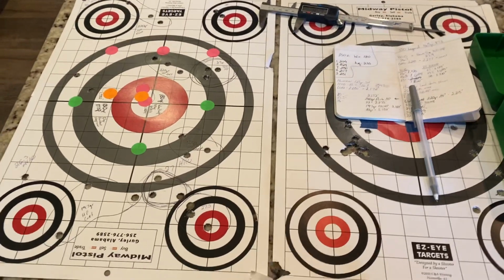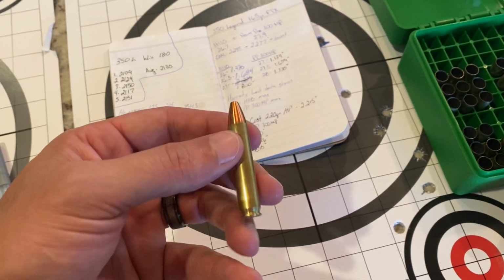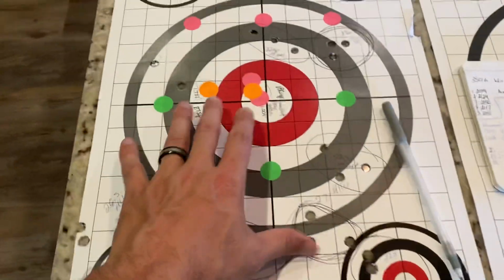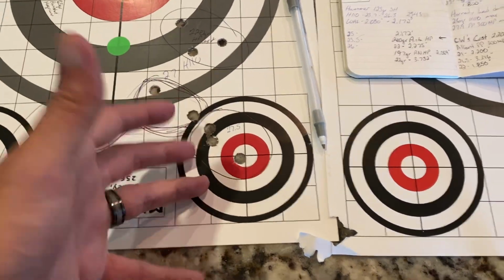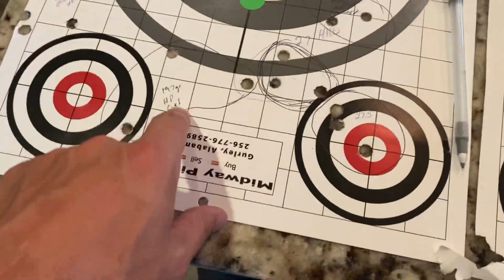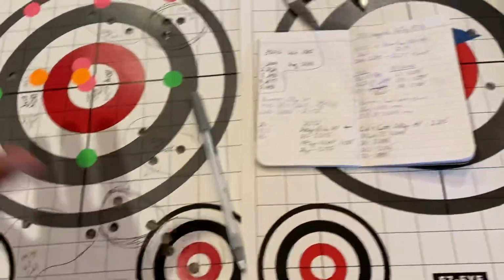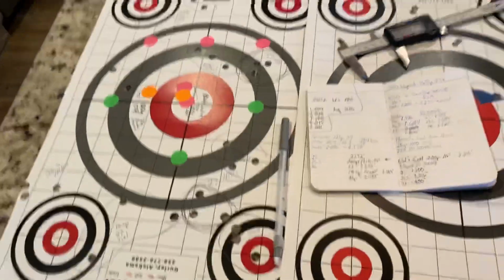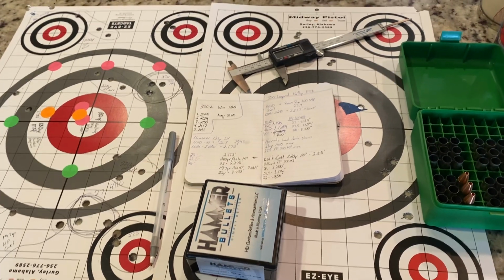Reloading 350 Legend: The Good, The Bad…and The Worse Than Bad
I’m looking for some help when it comes to these Hammer Bullets in 350 Legend…let me know what y’all think. I can’t wait to smoke a deer with these cast bullets from @cwlongshot !!! Y’all have a good one!